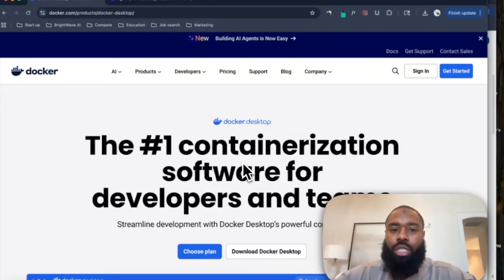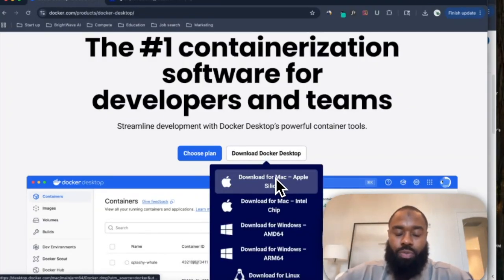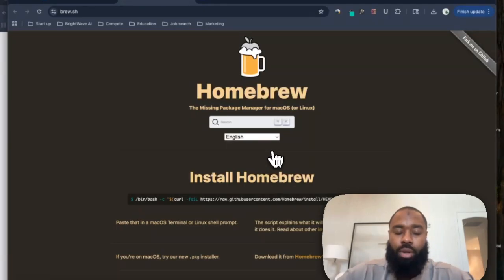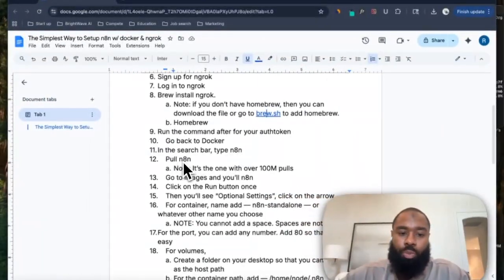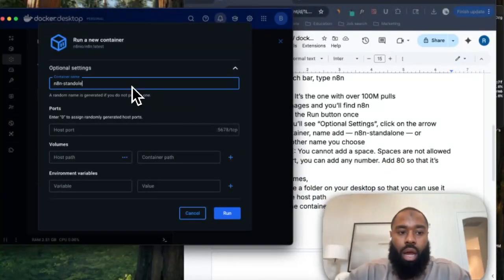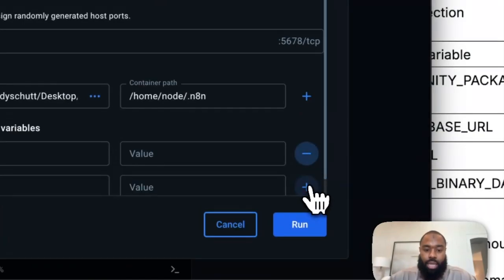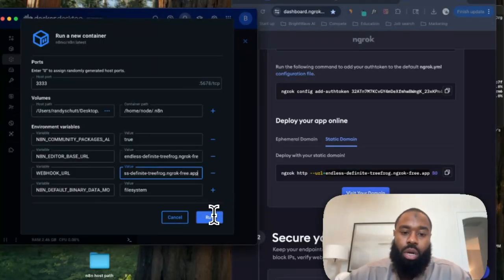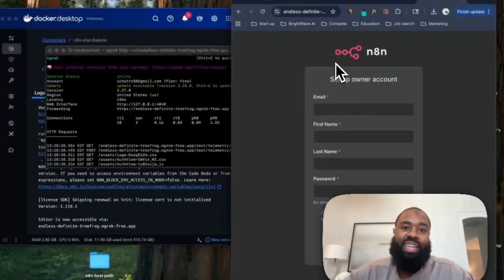The Simplest Way To Setup N8N with Docker & Ngrok on Local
The most simplest way to set up n8n locally. Here is the step by step guide

Visit brightwaveai.com for free 7 AI Use Cases for Service-Based Businesses.